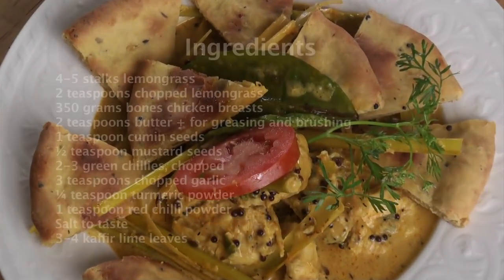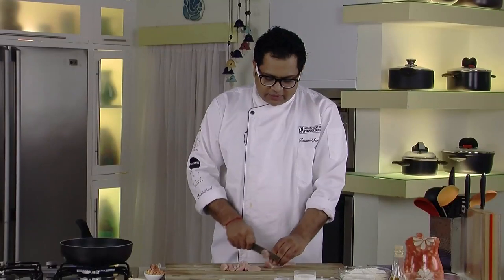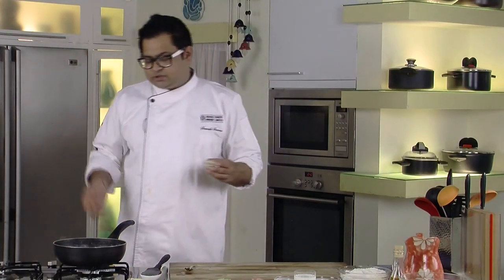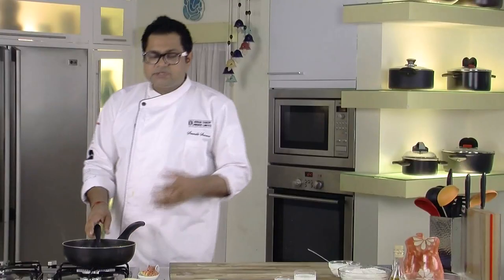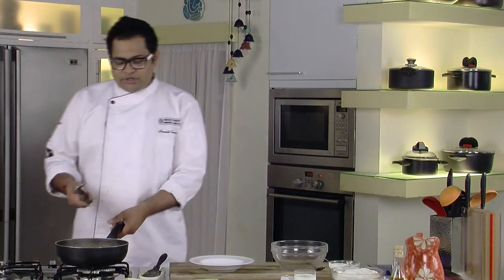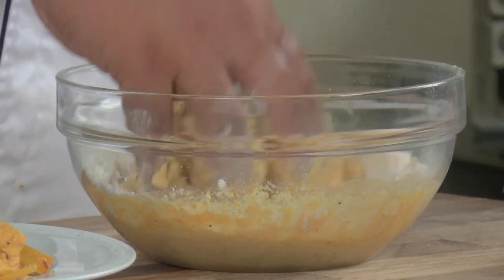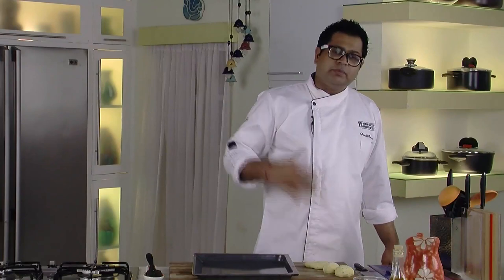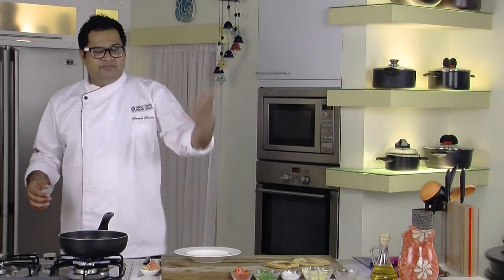Lemongrass Chicken with Curry Bread | Sanjeev Kapoor Khazana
Chicken pieces cooked with lemongrass and spices, served with curry flavoured bread.